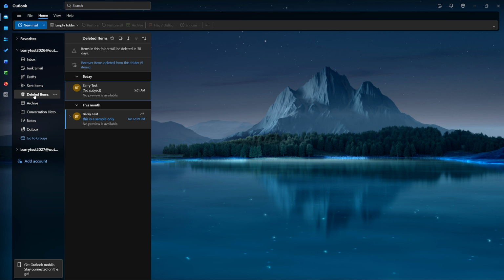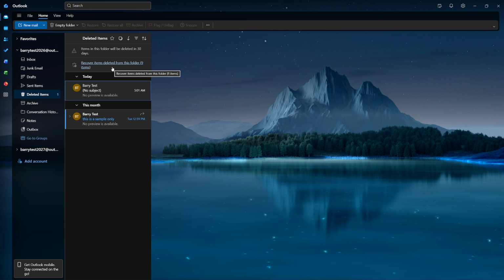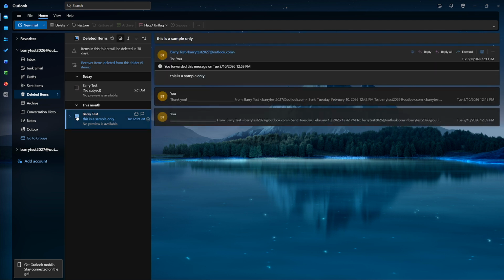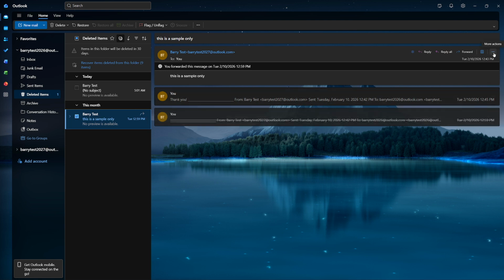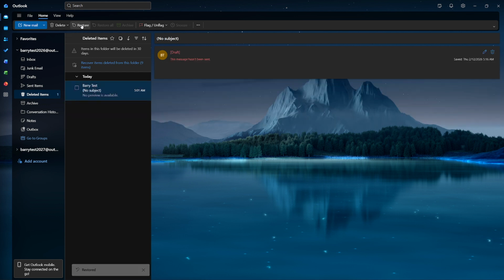How to recover deleted emails in Microsoft Outlook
In this video We will show you How to recover deleted emails in Microsoft Outlook.